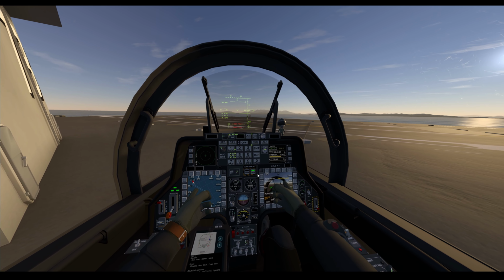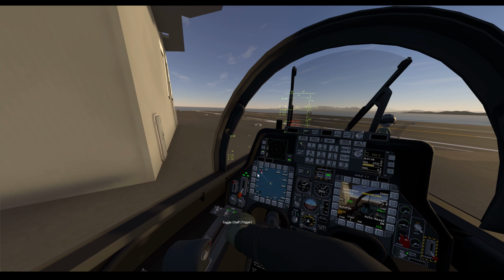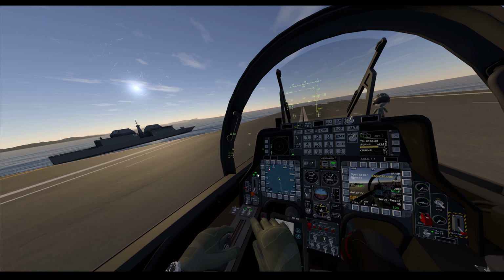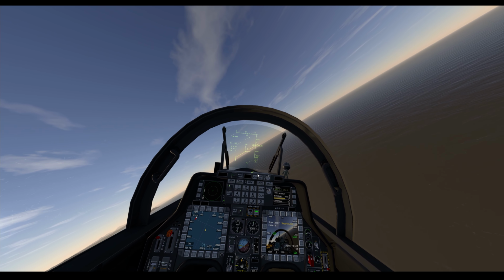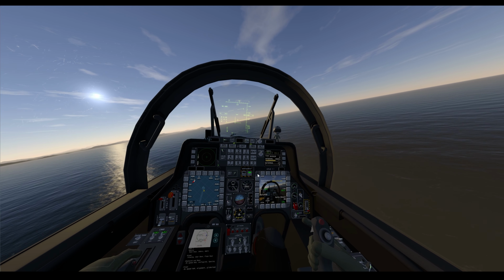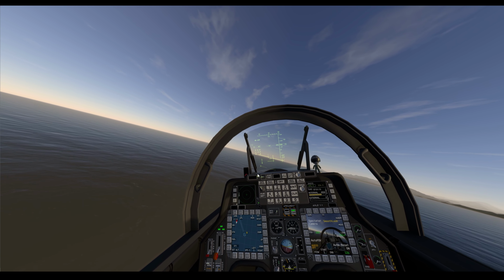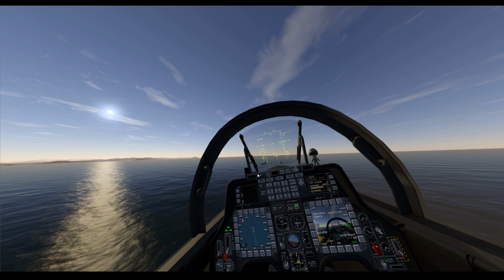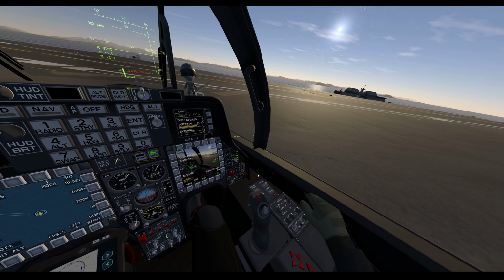VTOL VR noob practices Case1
This probably won’t be normal content. Just thought I’d throw this video up.
I’ve got a redstone project I’m wrapping up which should have a video within a few weeks.

Intro: 0:00
CAT shot: 5:25
Case 1 Begins: 8:00
Turning Downwind: 13:56
Turning Final: 10:17
Short Final: 11: 16